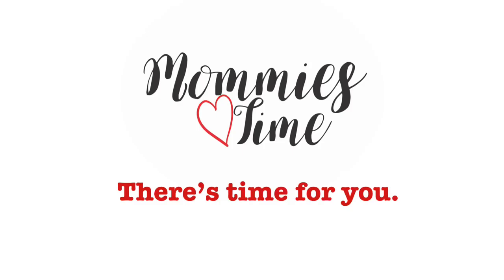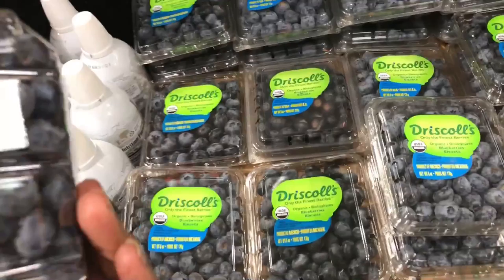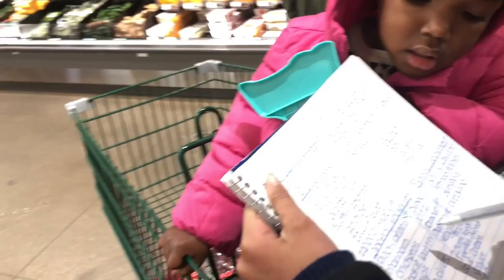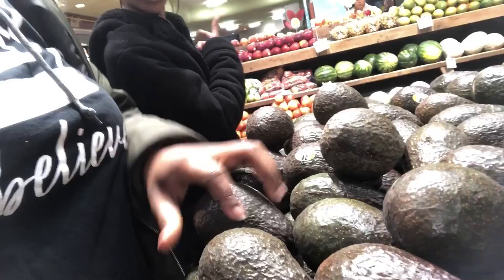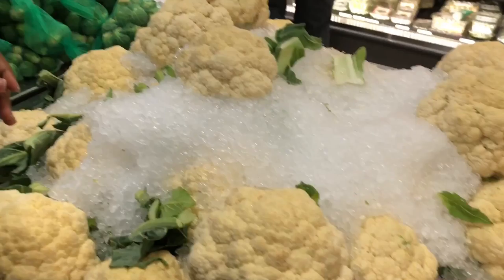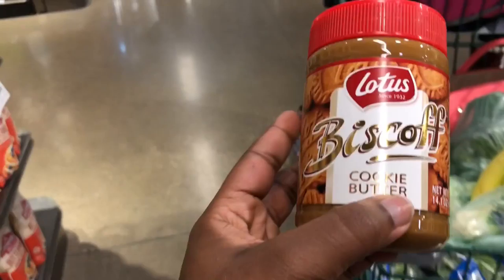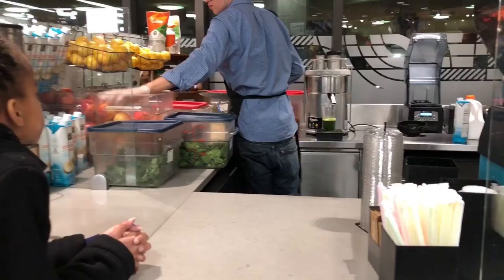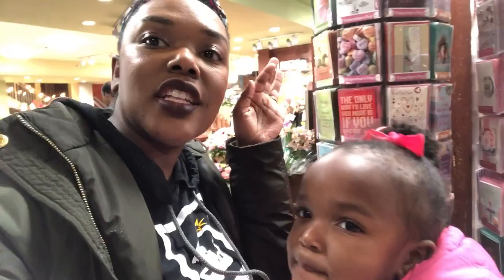Vegan Whole Foods Shopping Trip!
Go shopping with me and my girls!